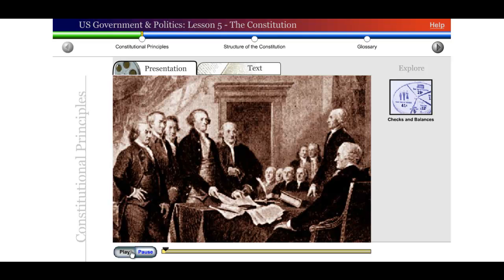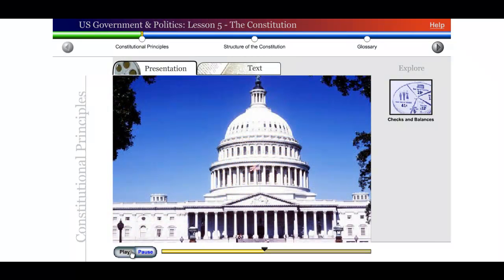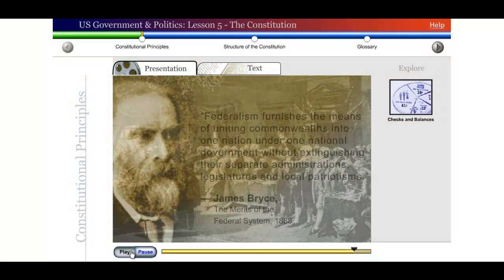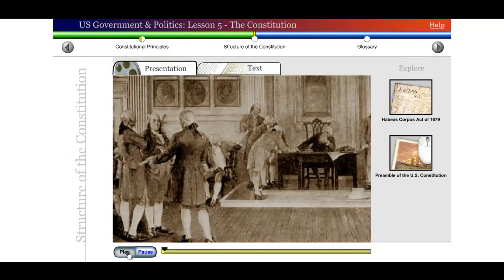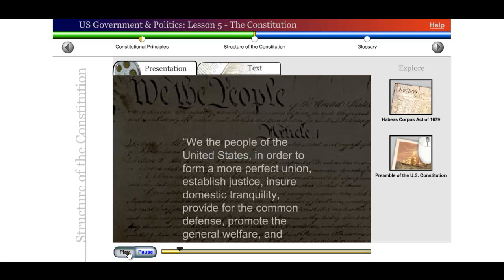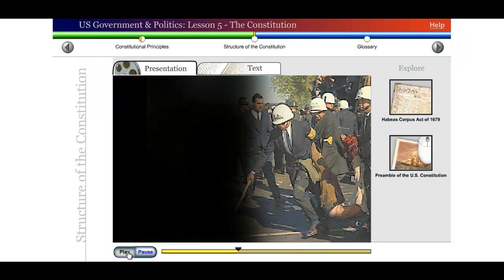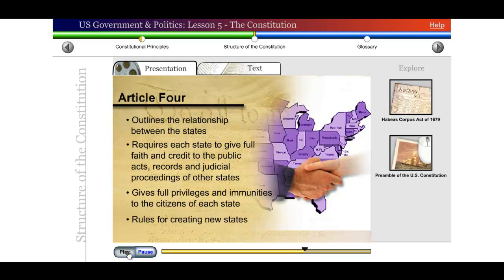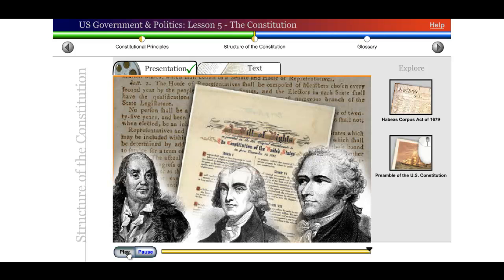Saylor.org POLSC231: US Government & Politics: Lesson 5 - The Constitution